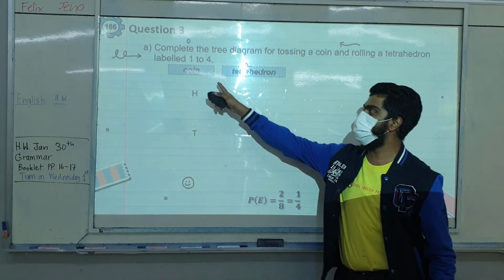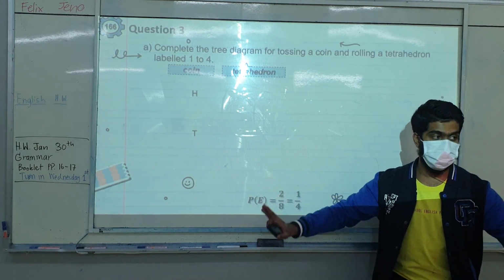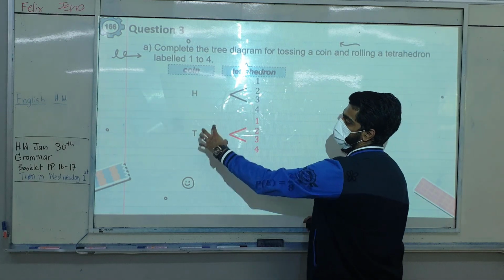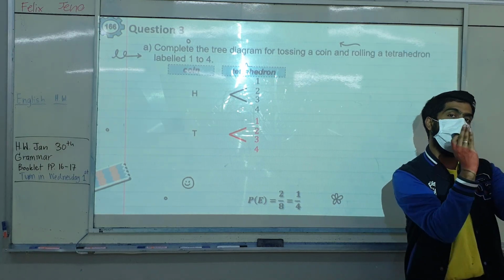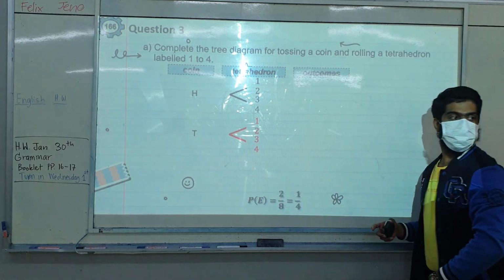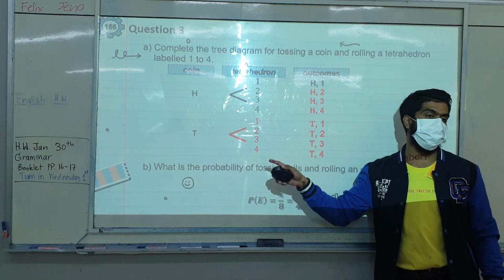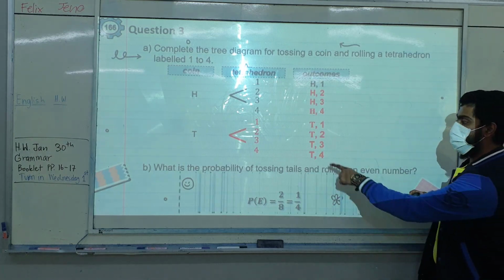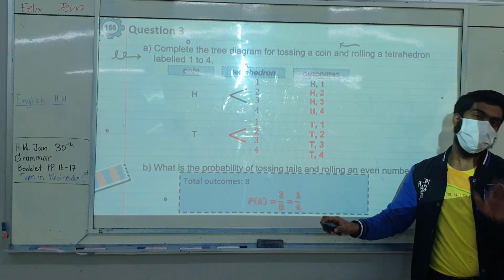How to Draw Tree Diagrams for Coins | Grade 8 Math Tutorial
Unlock the secrets of probability with this easy-to-follow Math video! In this tutorial, we'll be focusing on tree diagrams - a powerful tool for visualizing and solving probability problems. Whether you're a grade 8 student or just interested in improving your Math skills, this video is for you. Watch now and learn how to draw tree diagrams with ease! I will be solving questions relating to 2 coins a dime and a quarter and will be drawing the tree diagram for them and writing down the possible outcomes